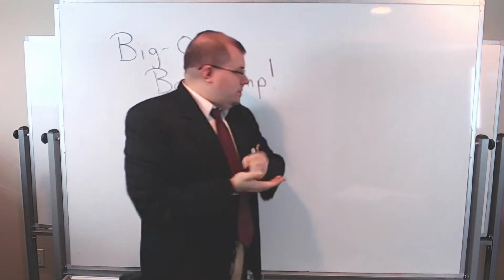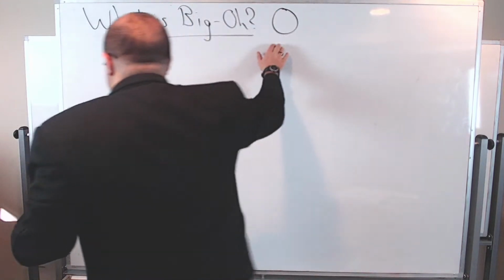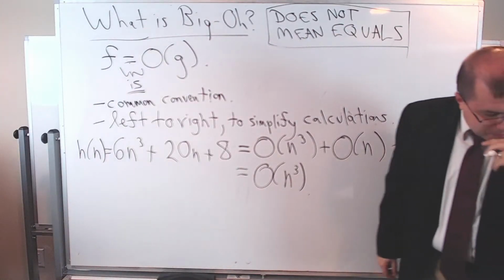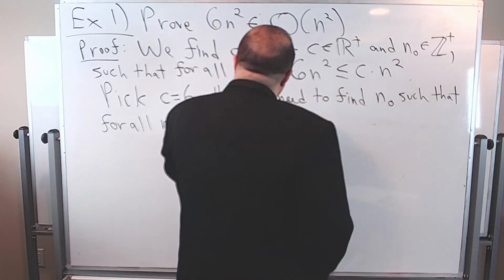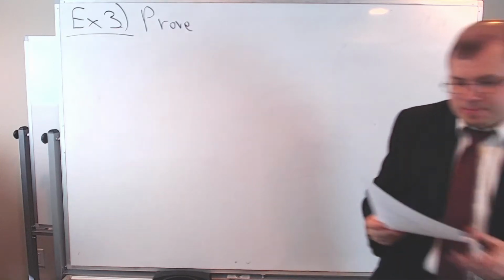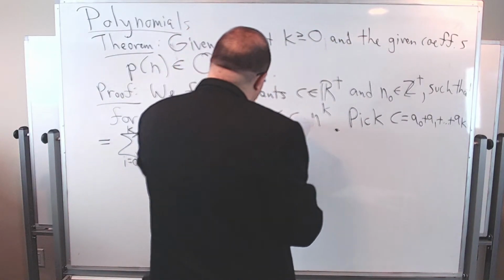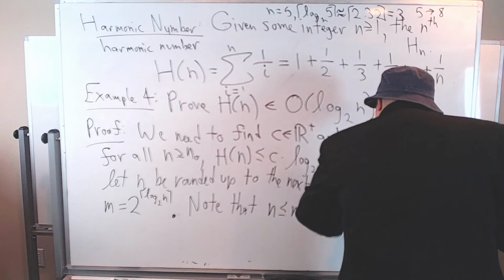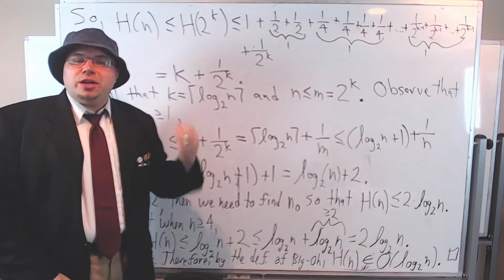Big-Oh Bootcamp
Live, we will be having fun discussing formal aspects of Big-Oh.  This should serve as a great review or prep for anybody studying these things in a Computer Science course (or just wants to learn).  I will expect you know a little bit about functions already and algebra.  There is no cost to watch this; this is part of my mission to provide accessible or free Computer Science education, however I will have written notes that are available to those that support my work via the Basic Support level support on Patreon or Subscribestar.